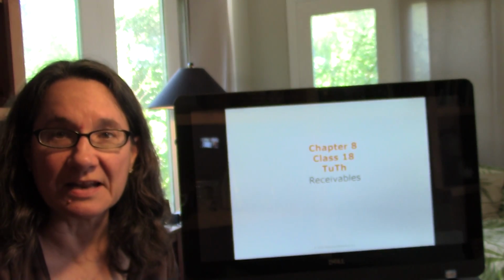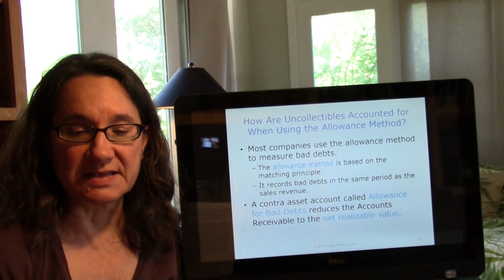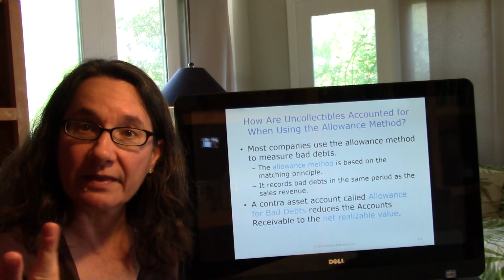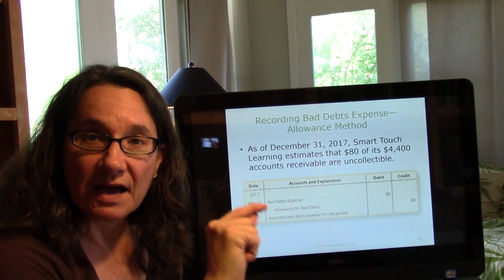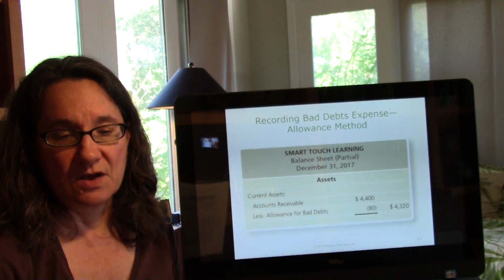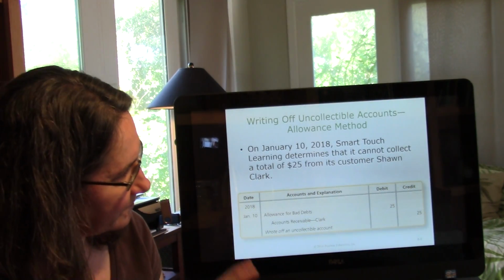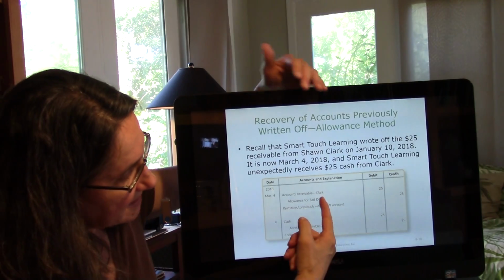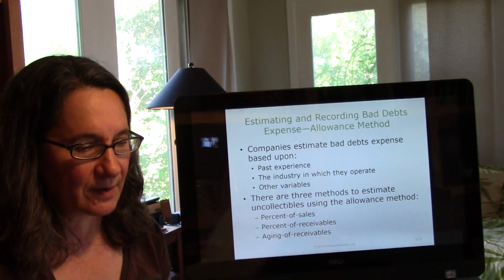25Amwf18Atuth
Video 25A for MWF & 18A for TuTh.  Allowances for A/R